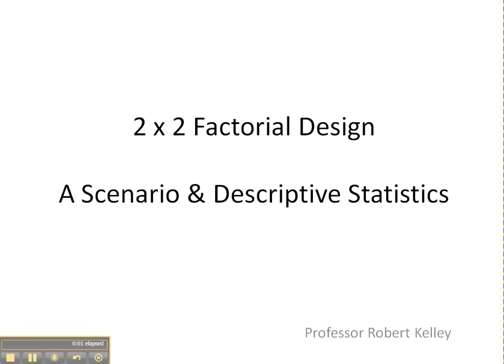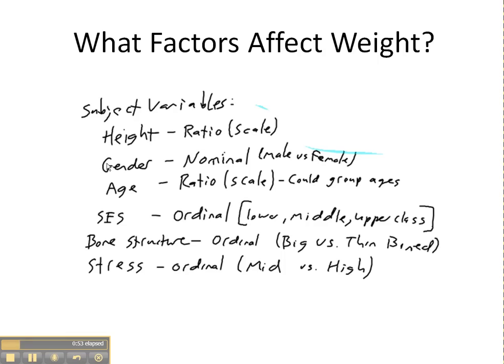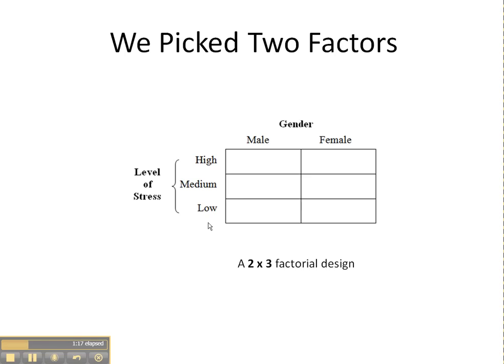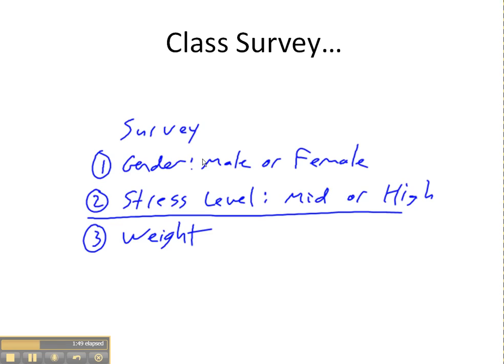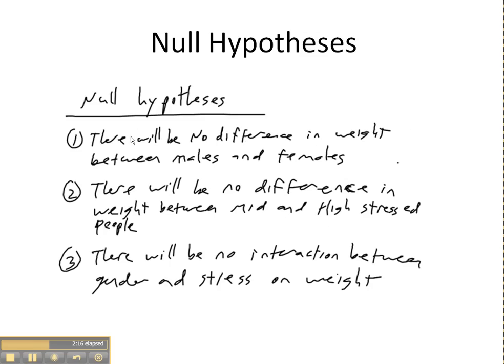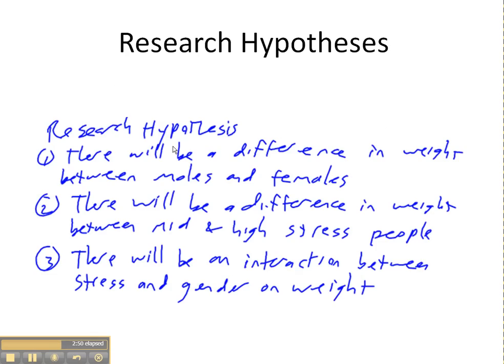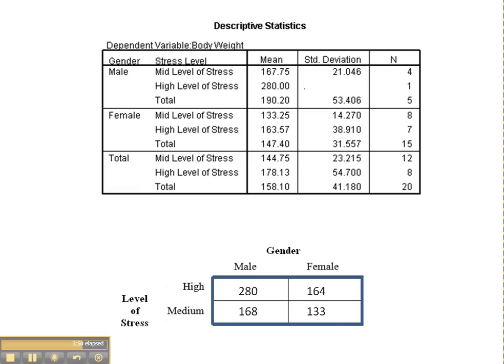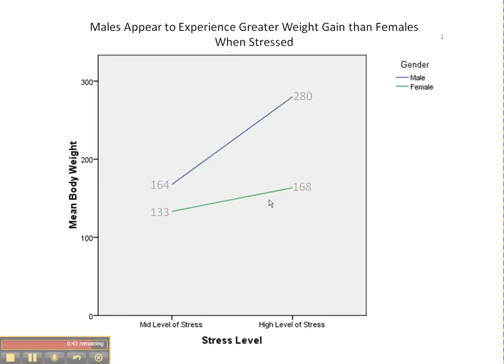Factorial Design (Part A): Scenario & Descriptive Statistics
An Example of a 2x2 Factorial Design: Designing the study, collecting data, recording data, interpreting the descriptive statistics